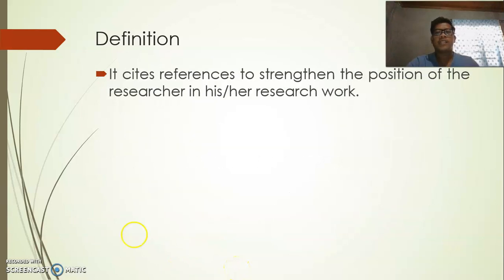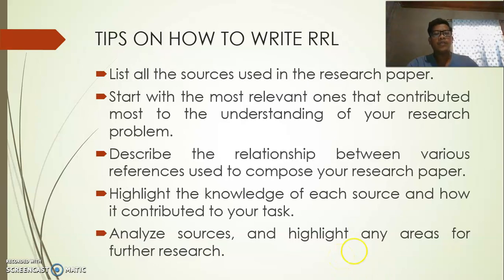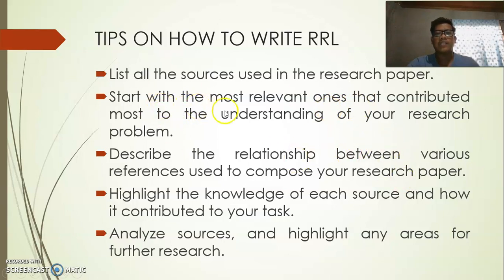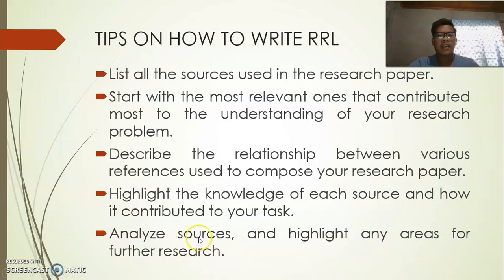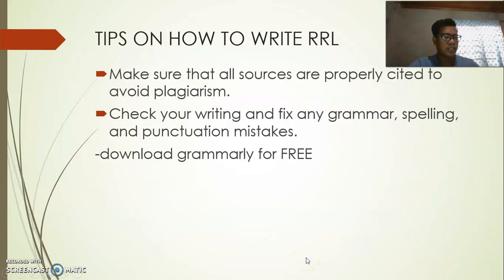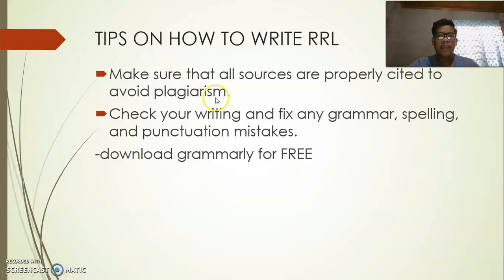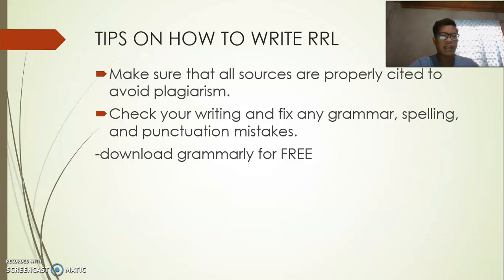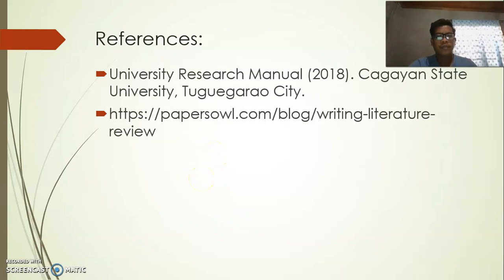How to Write a Review of Related Literature and Studies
This video shows you on how to write a review of related literature and studies.